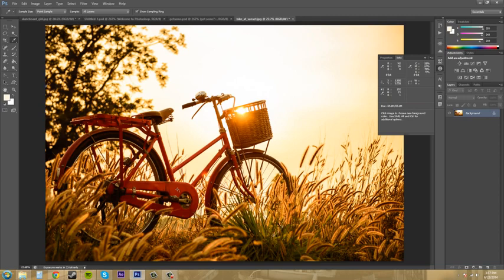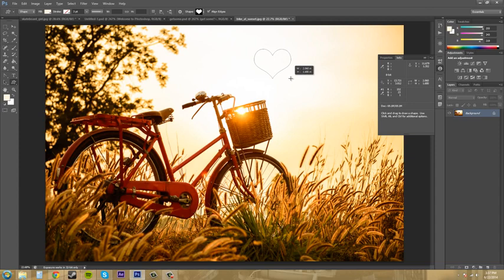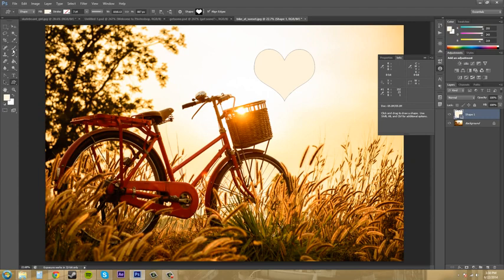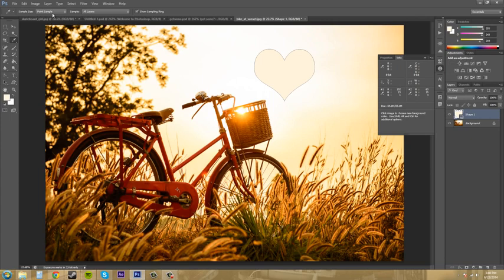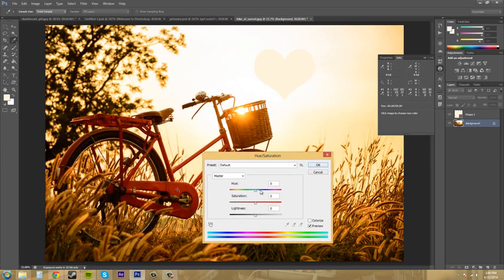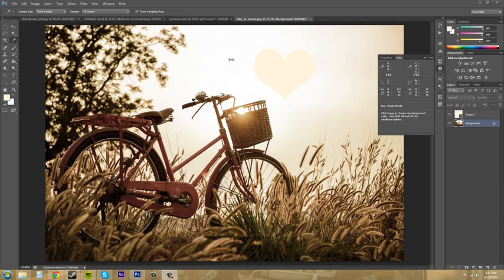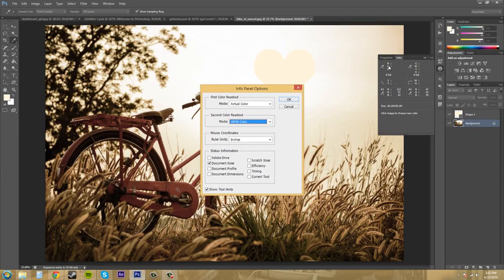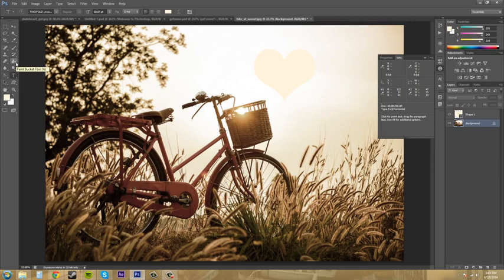Photoshop CS6 Tutorial 19 - The Info Panel | Computer Podda